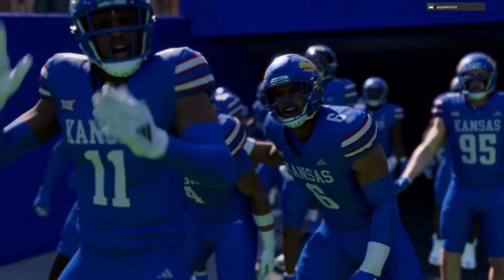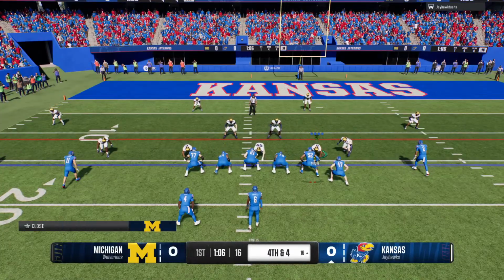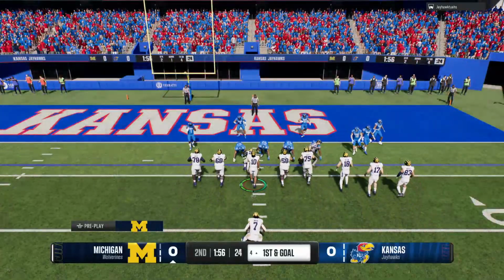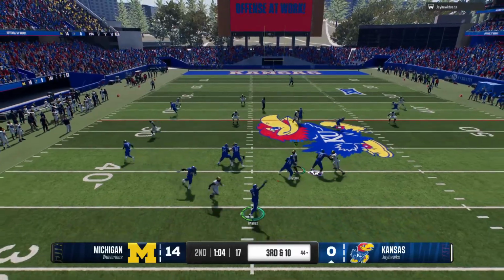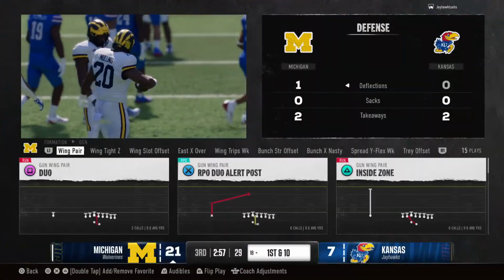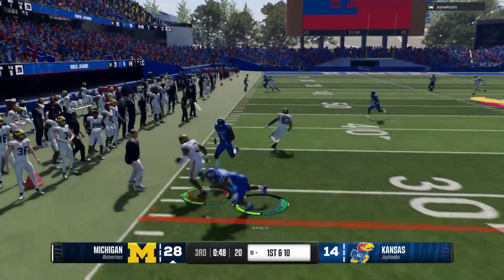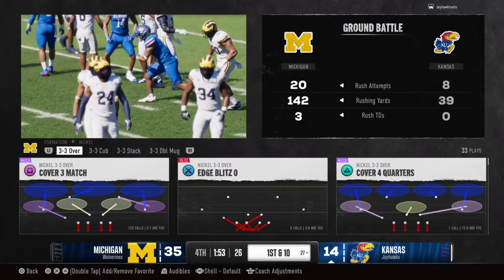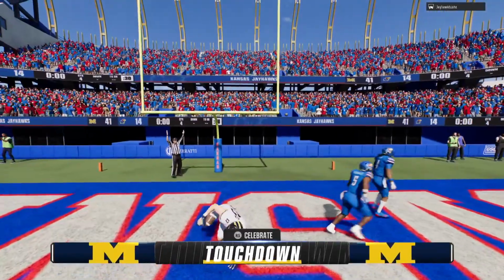Ncaa25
We about to help Scrooge McDuck